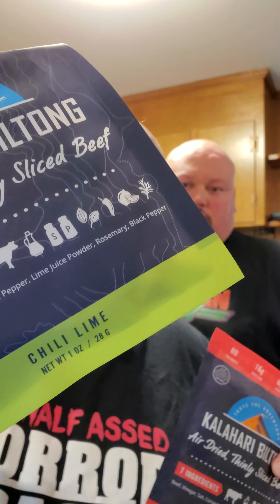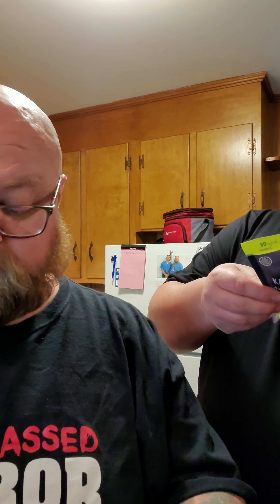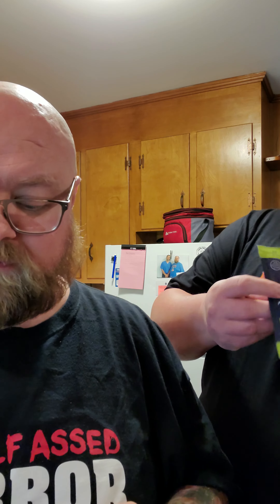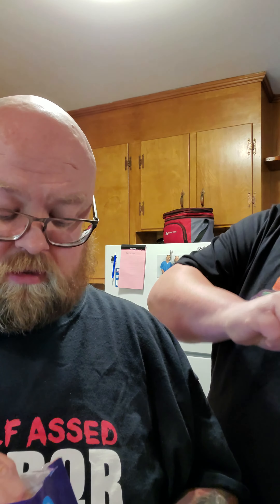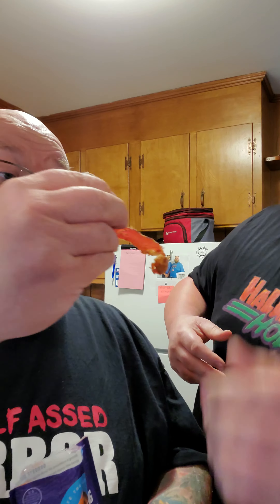The Big Bald Buddies Review Air Dried Thinly Sliced Beef!!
We review Air Dried Thinly Sliced Beef!!